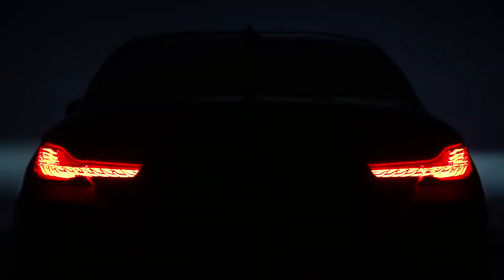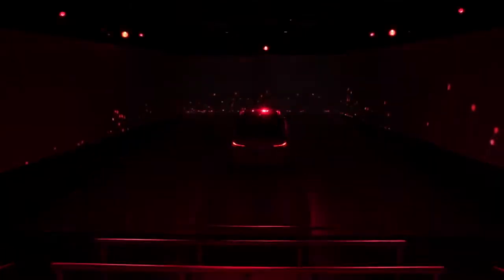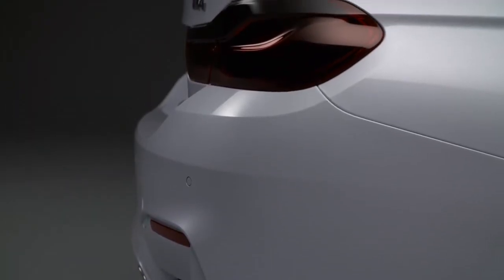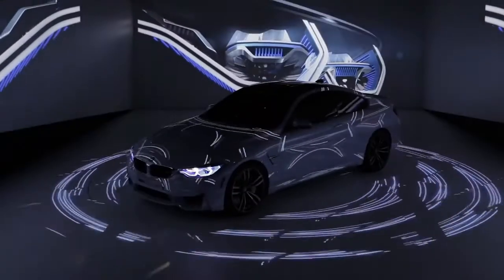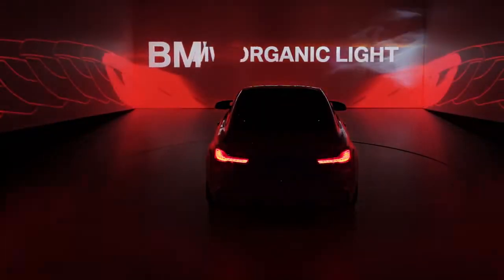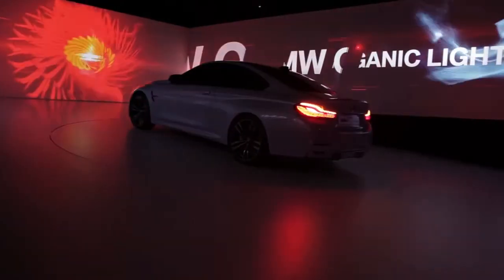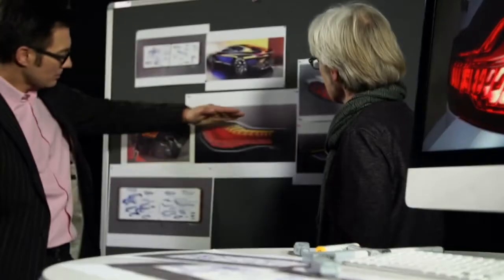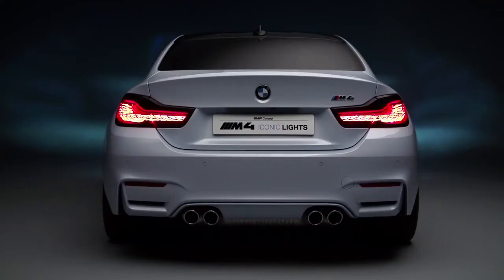The future of tail light innovation today BMW organic light OLED